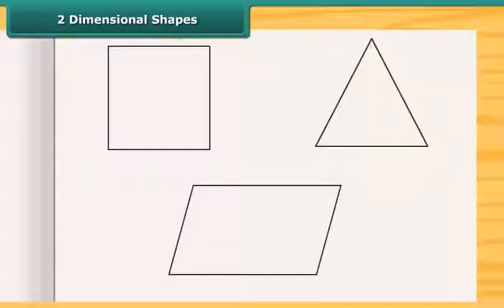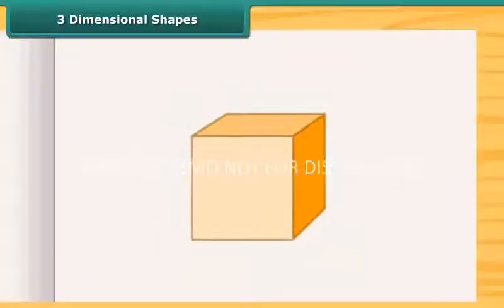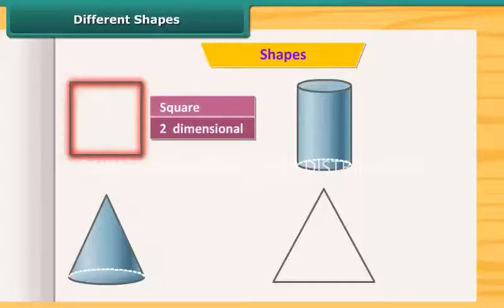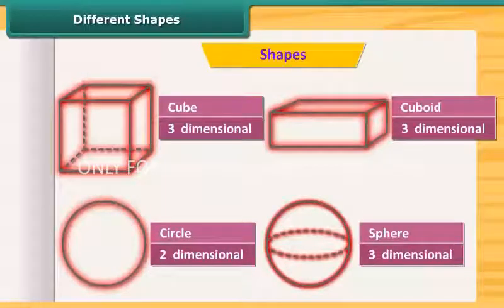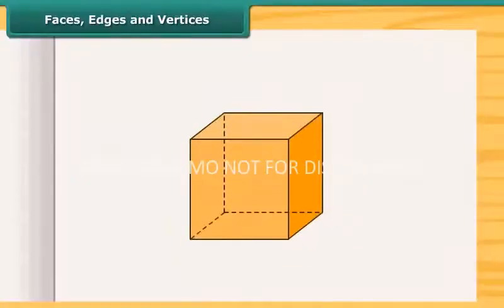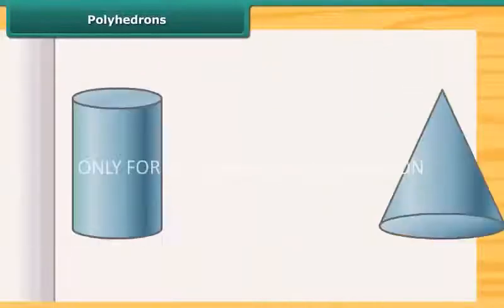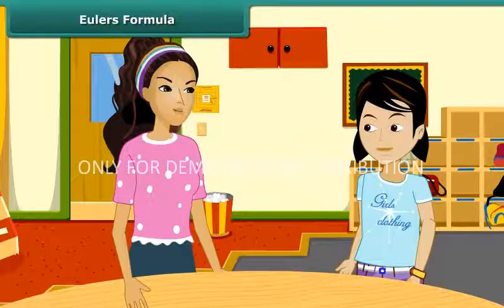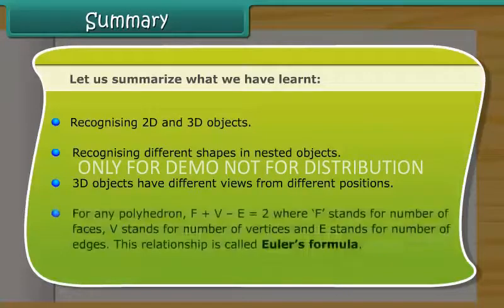Class 8 ( math) topic :- understanding shapes